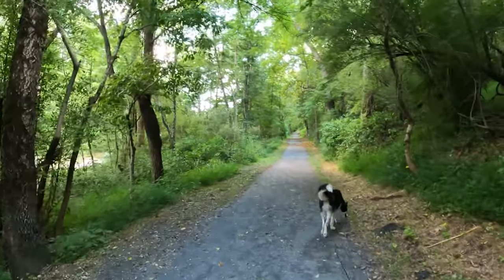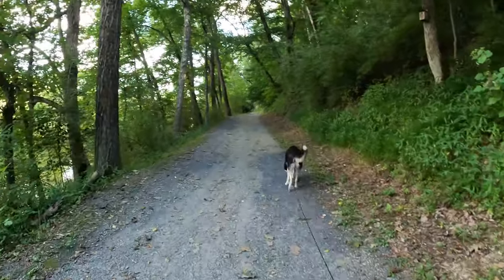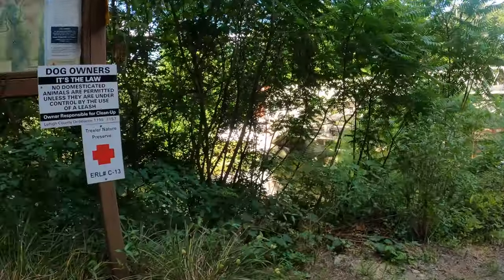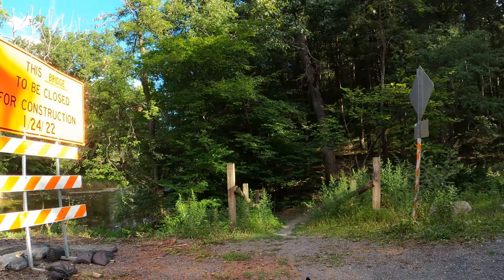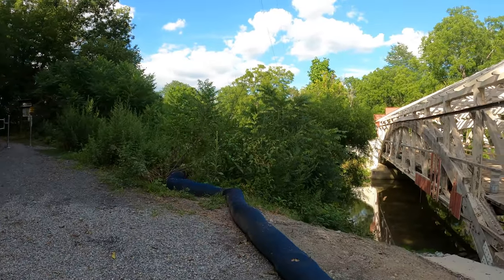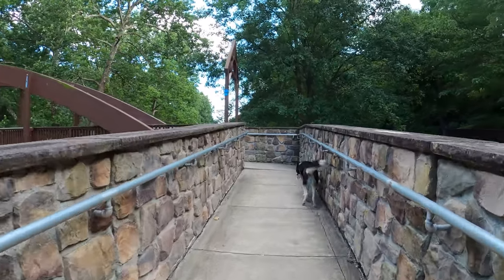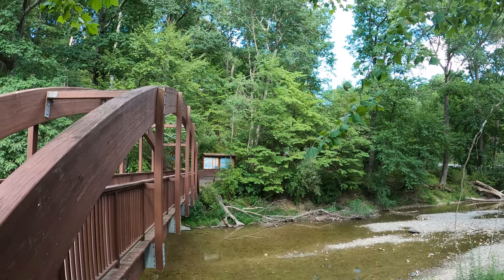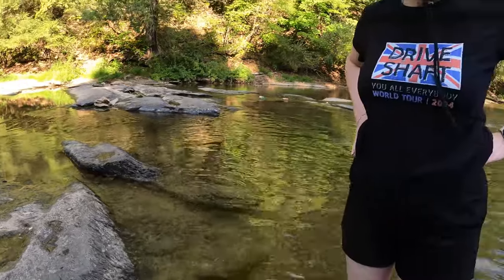Husky Goes Hiking: Trexler Border Trail (Covered Bridge Trail)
Welcome to another episode of Husky Goes hiking! In part episode, we will hiking the Covered Bridge Trail of the Trexler Border Trail in Trexlertown, PA.  Maverick, Pepper and I hope you enjoy this video, and we would welcome any suggestions you may have.

0:00 Introduction
0:37 Main Program

For information on what we used to shoot this video, click these links:
GoPro Hero 8
Newwer Action Camera Kit

Locations:
Trexler, PA